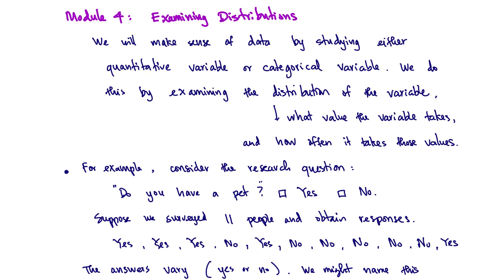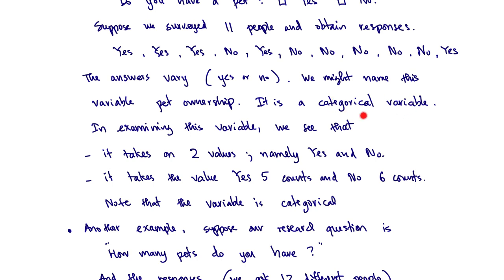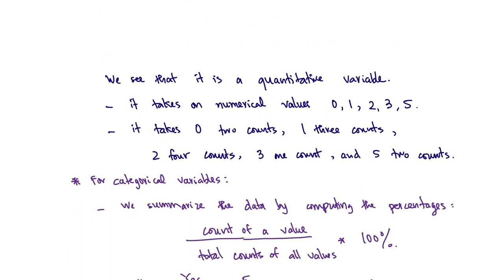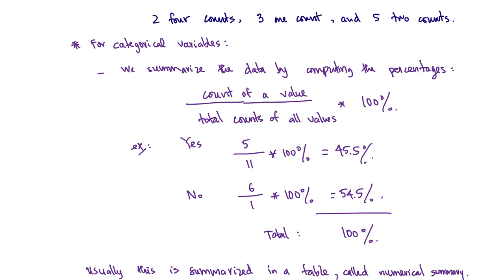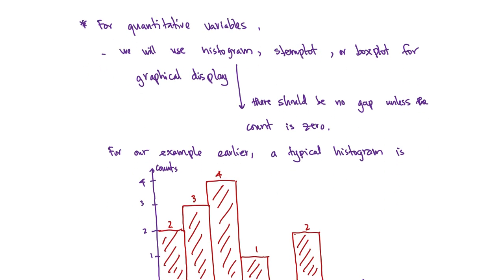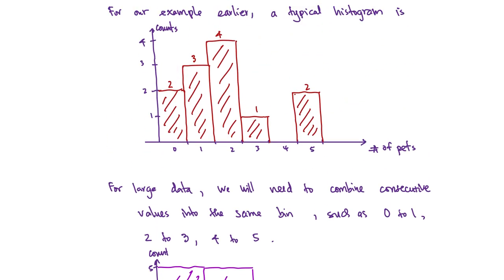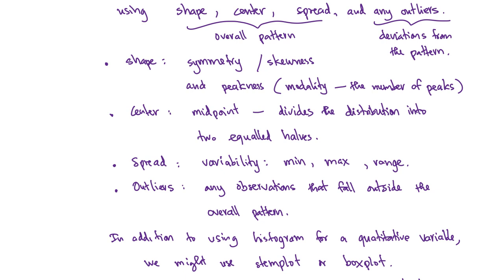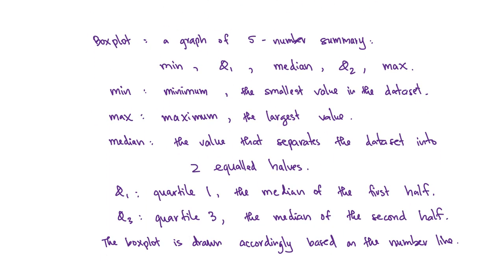oli s03 Examine Distributions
Examine Distributions